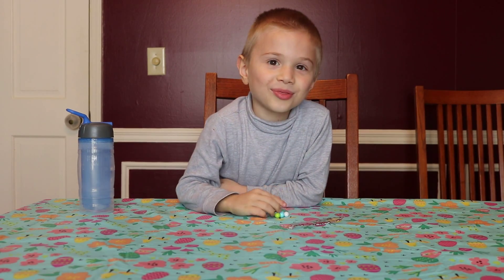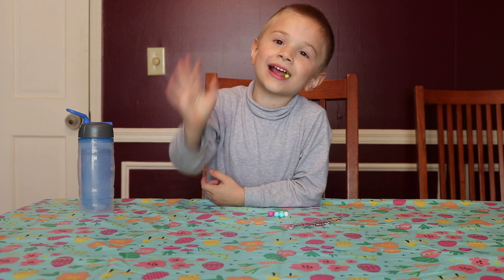The Sammy Show: Sixlets